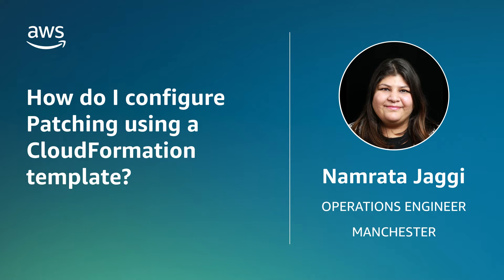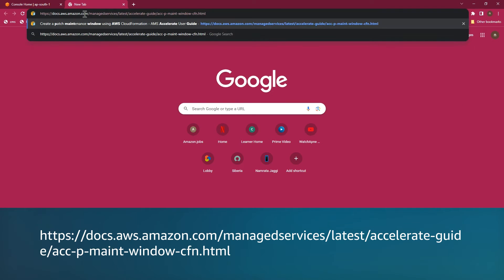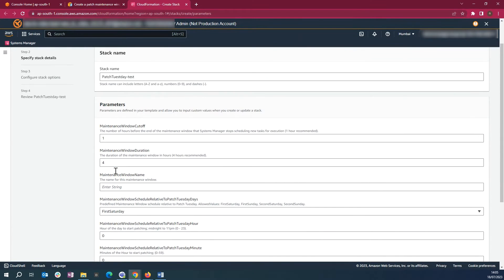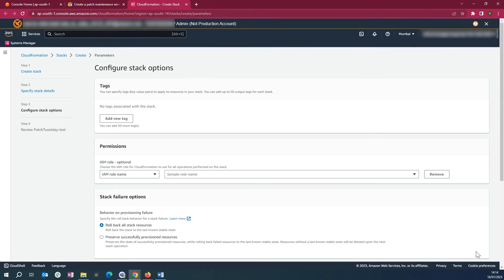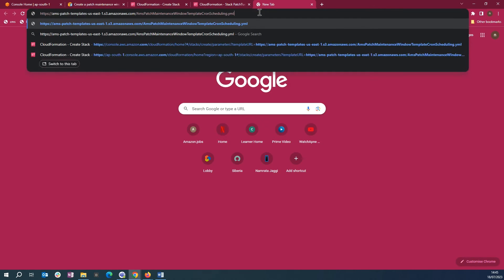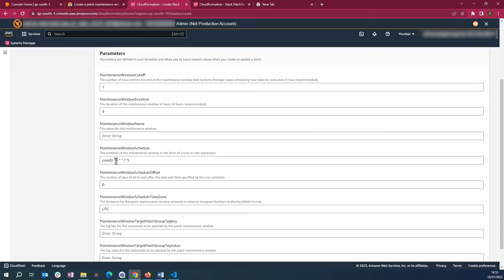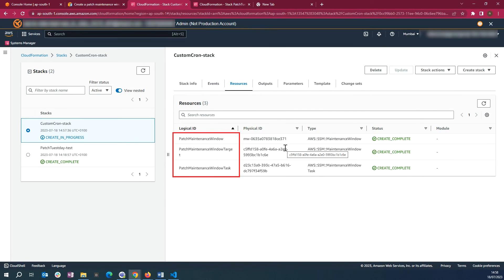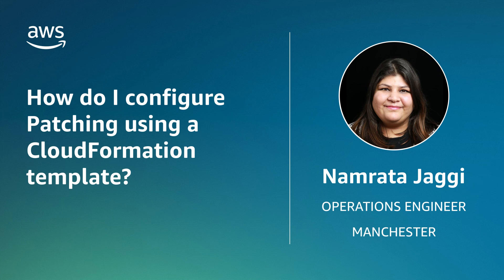How do I configure Patching using a CloudFormation template?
For more information about AWS Managed Services,
Namrata tells you how to configure Patching using a CloudFormation template.